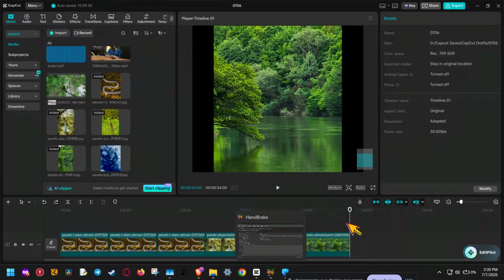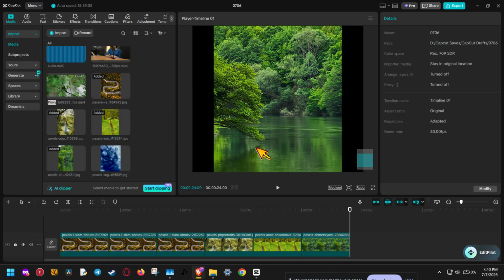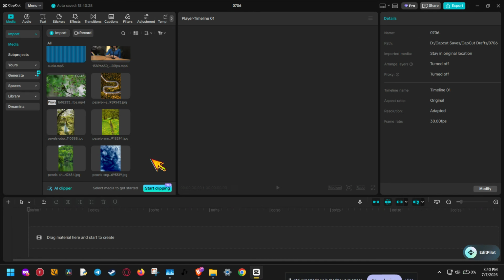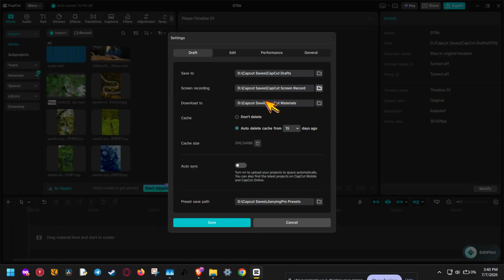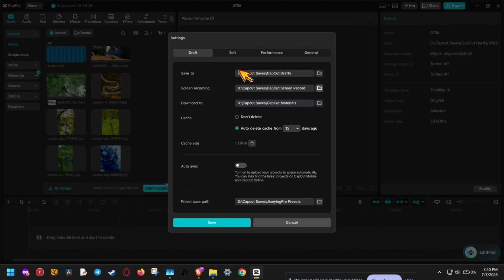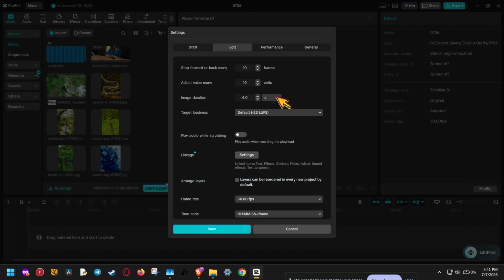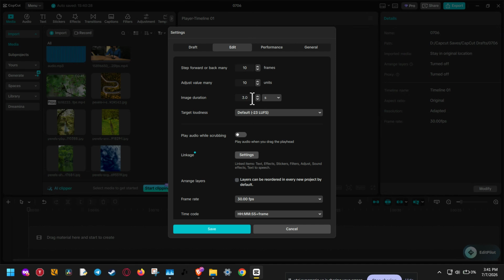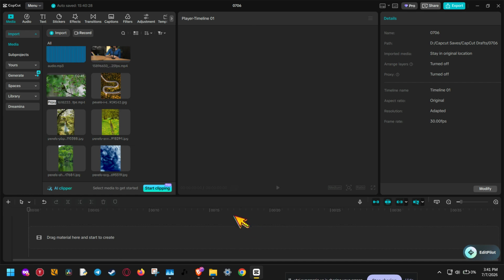How To Change Duration Of Photos On CapCut PC (Easy Guide)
Learn how to change the default duration of photos on CapCut PC in just a few simple steps. This tutorial shows you where to find the Image duration setting, how to save your changes, and how to apply the new timing to your photos automatically.

🕚Timestamps:
0:00 Intro
0:18 Clear Existing Images From The Timeline
0:34 Open Menu And Go To Settings
0:49 Select The Edit Tab
1:00 Change The Image Duration
1:17 Save Your New Settings
1:28 Re-Add Photos To The Timeline
1:40 Outro

✍️What You'll Learn In This Video:
• How To Change The Default Photo Duration In CapCut PC
• How To Access The Edit Settings In CapCut PC
• How To Set Image Duration Using Seconds Or Frames
• How To Save CapCut Photo Timing Preferences
• How To Apply New Photo Durations Automatically

💡Pro Tips For Changing Photo Duration In CapCut PC:
• Clear your timeline first so you can test the new duration without confusion.
• Use seconds for simple edits and frames for more precise control.
• Save your settings before adding photos back to the timeline.
• If your slideshow feels too fast, increase the image duration slightly.
• Recheck the setting anytime you start a new project if CapCut resets preferences.